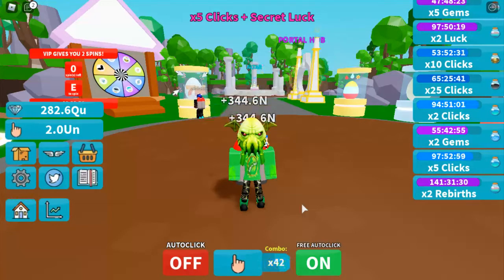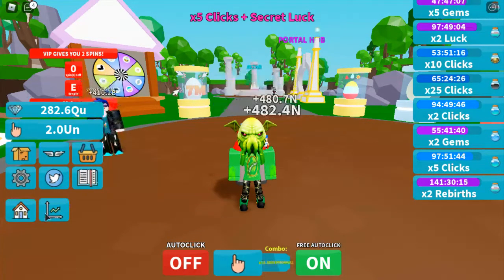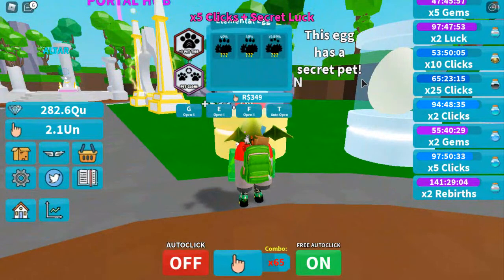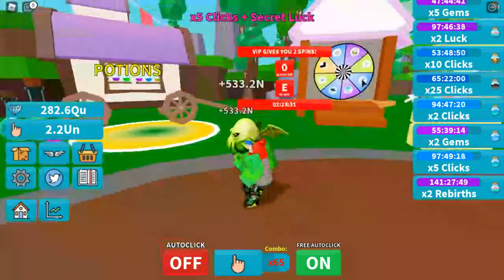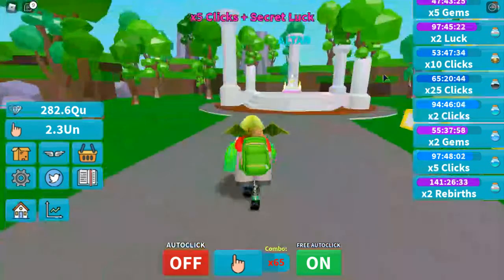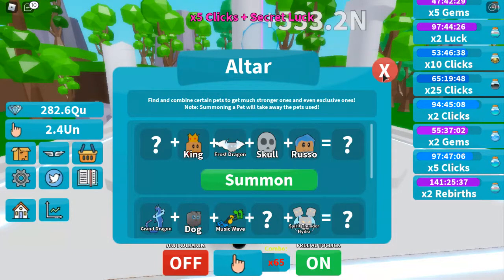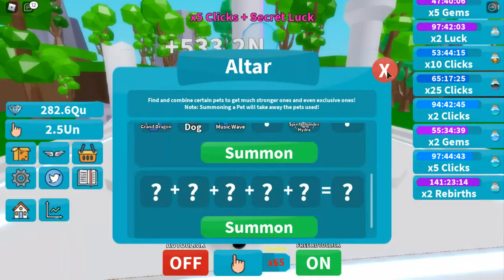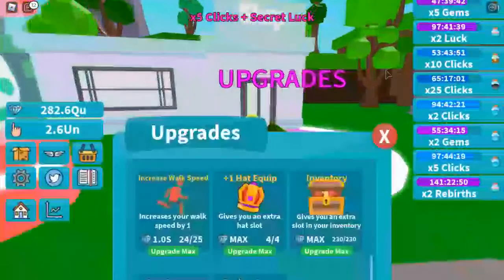x5🎉7M🎉 Combo Clickers Altar Update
should i craft to make a shard?
has anyone made the final shard?